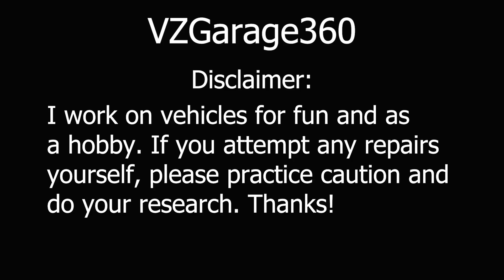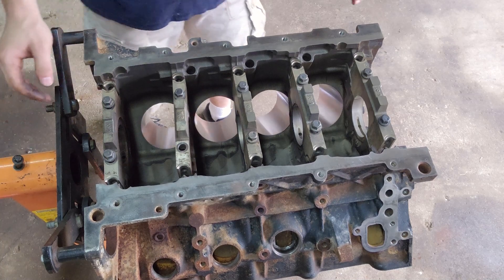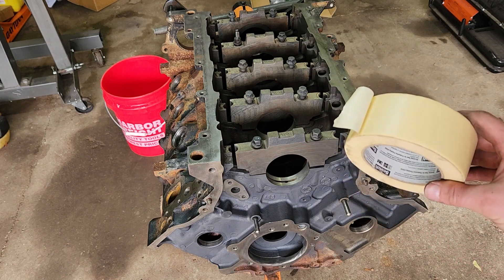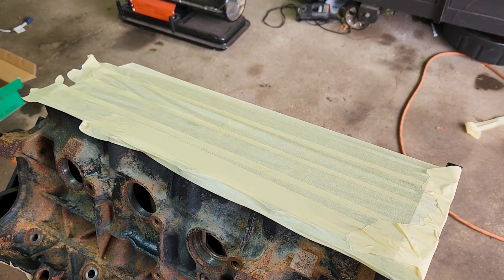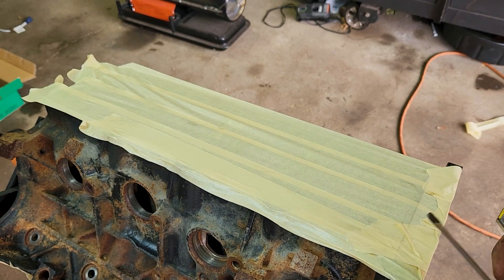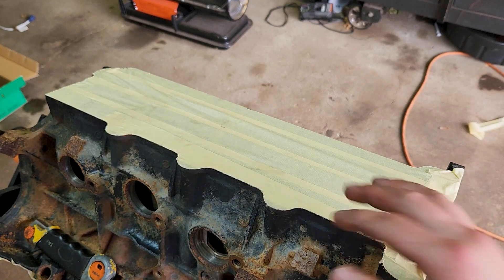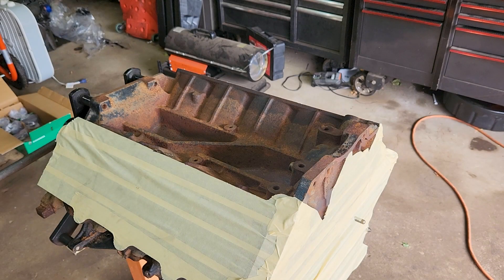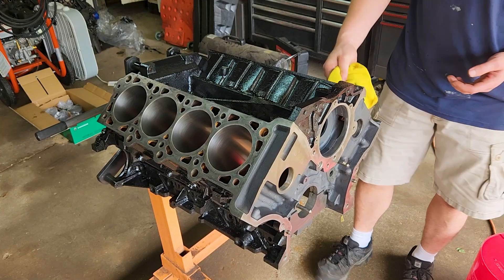5.4L engine - Painting the block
Painting the engine block after it came back from the Machine Shop.